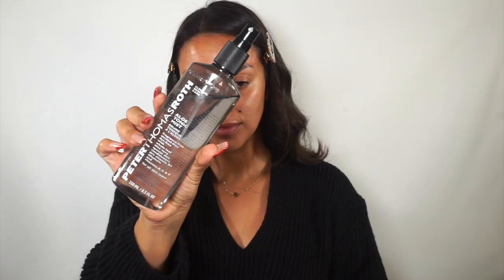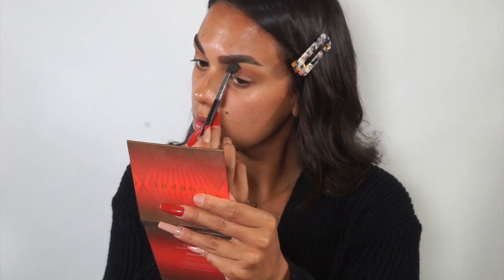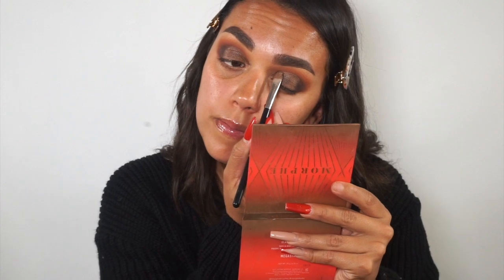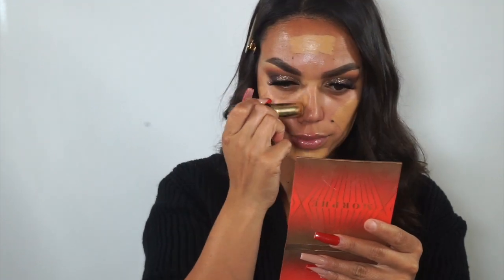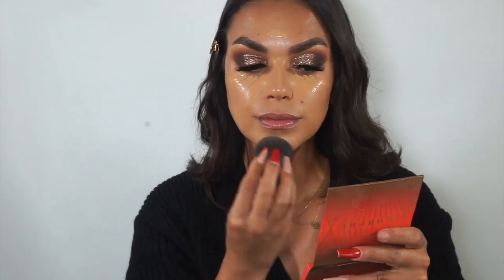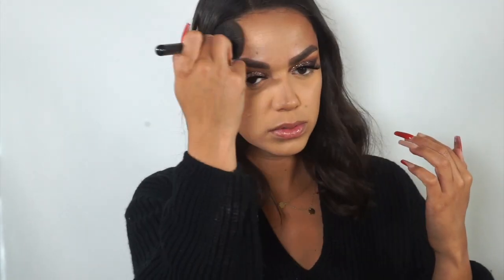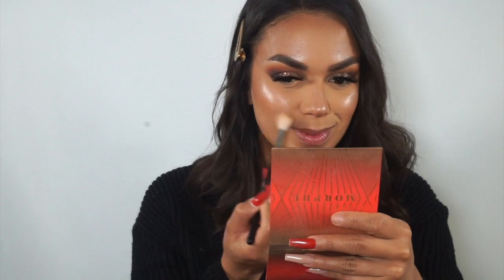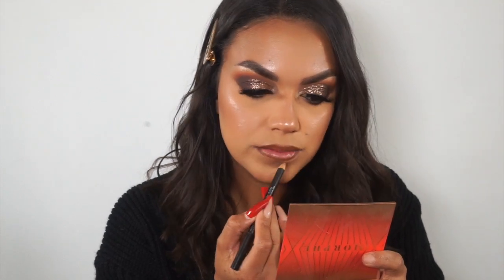Brown Glitter Smokey Eyeshadow Tutorial For Bridesmaids | Wedding Day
Hey guys! This is the look I will be doing on all the bridesmaids for my sister in laws wedding so I wanted to test it out on camera to see how it would photograph and look! I absolutely loved it especially with the colors we will be wearing !

LALA DAISY BEAUTY- "RICHELLELOVESLALA"

SIGMA BEAUTY- "RICHELLERAMONNN"

L'ANGE HAIR- "RICHELLERAMONNN"

GERARD COSMETICS- "RICHELLERAMONNN"

LAVISHLYSHEIS LASHES- “RICHELLE